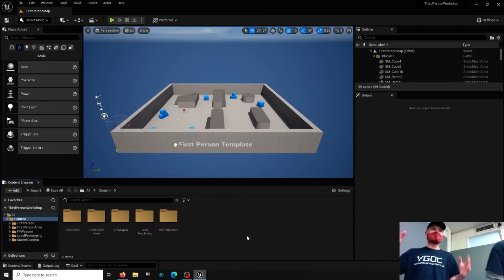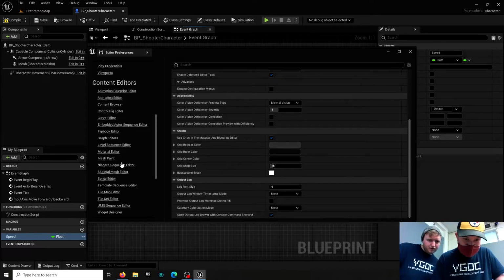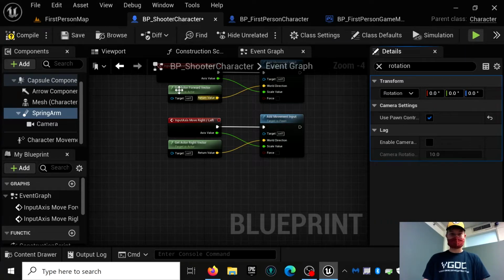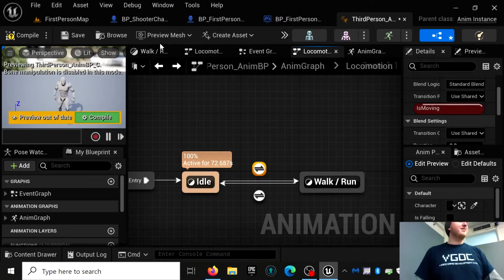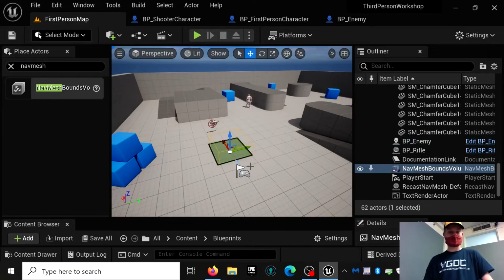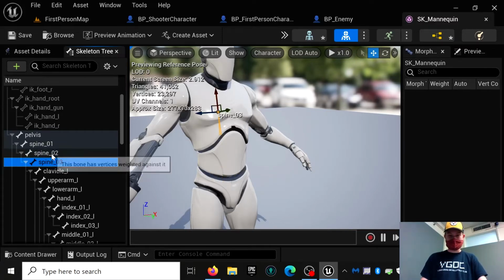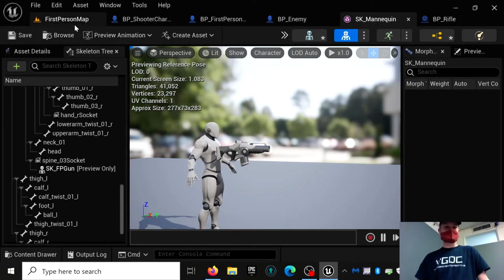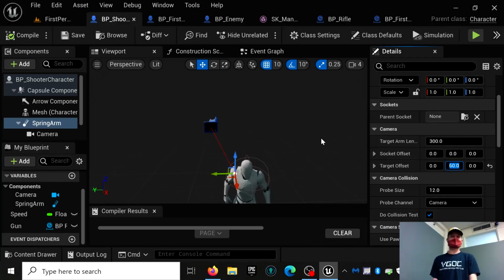Hands-On Unreal Engine Workshop (Fall 2022)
Mitchell and Aaron give a hands-on workshop on how to use Unreal Engine Presented 10/05/2022.